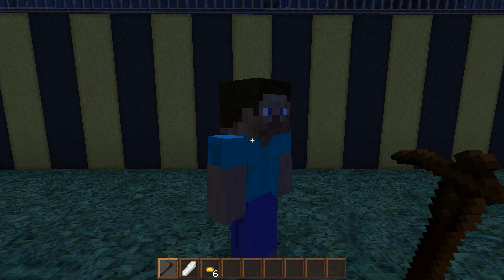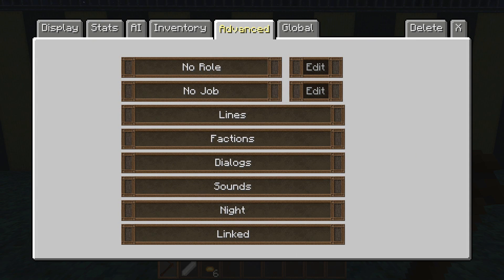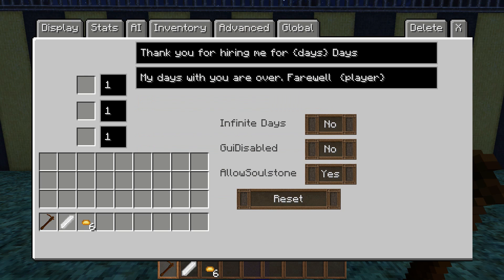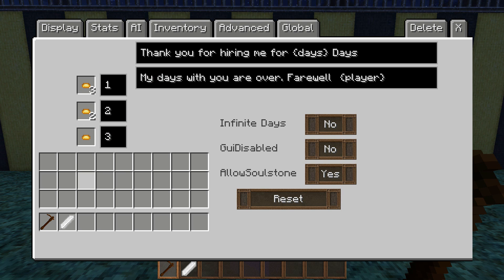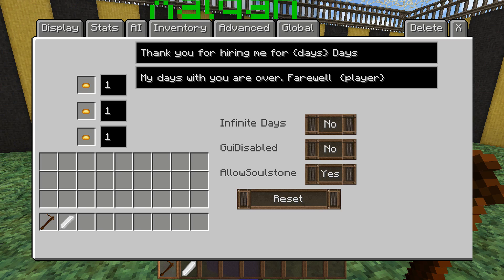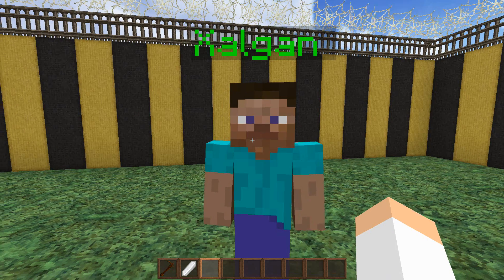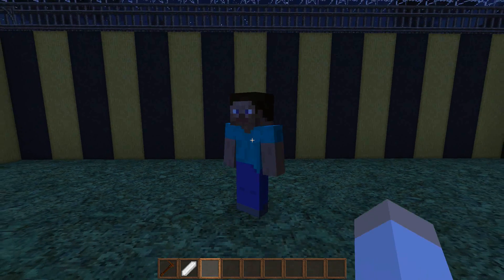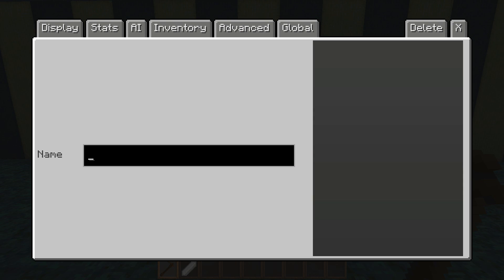Custom NPCs Follower Feature [1.8.+]: CNPC Tutorials #12